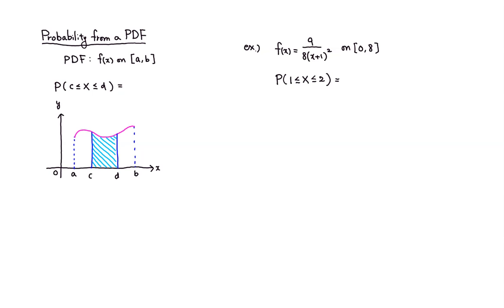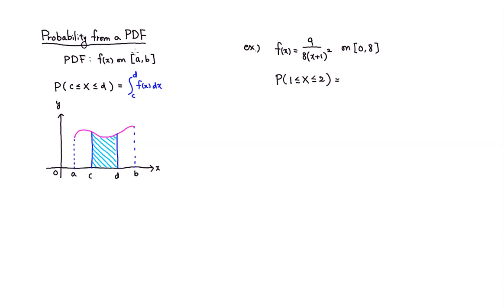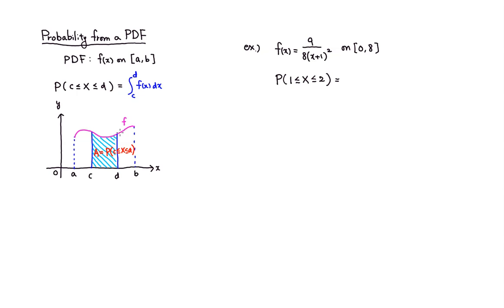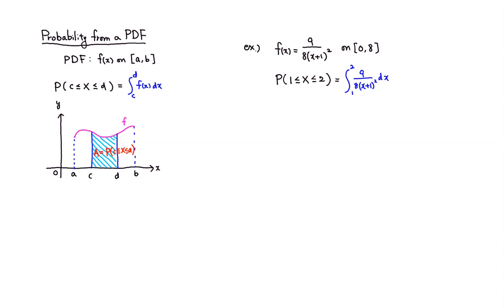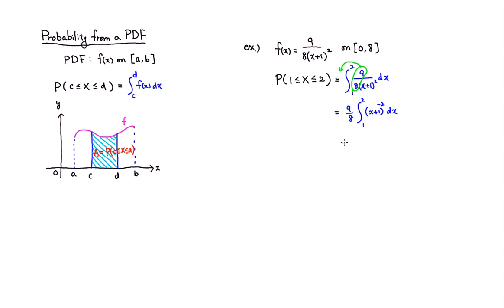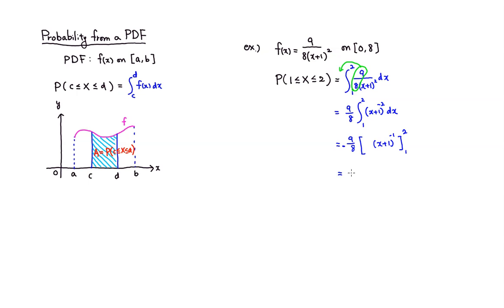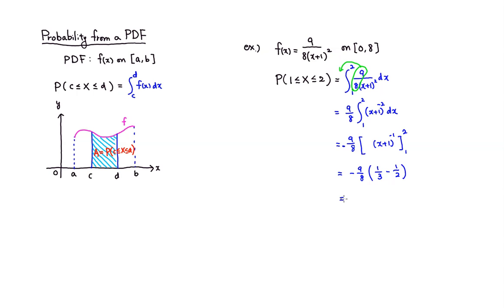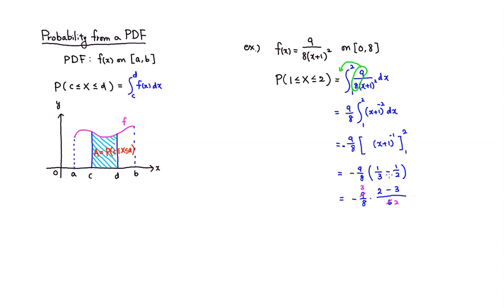Probability from a PDF